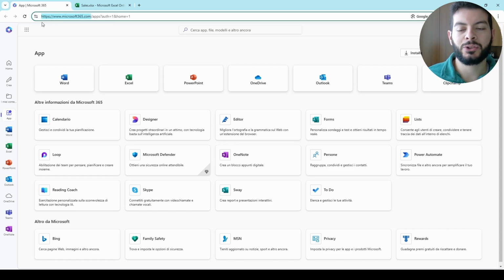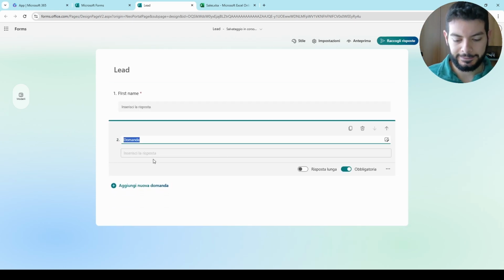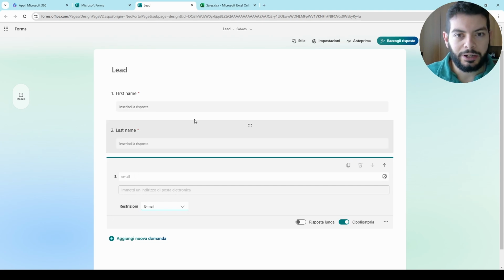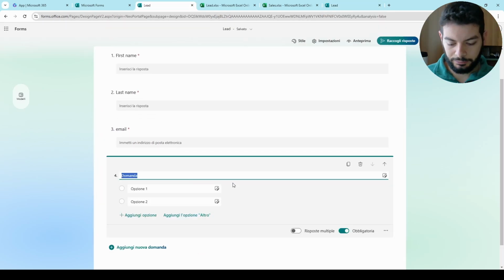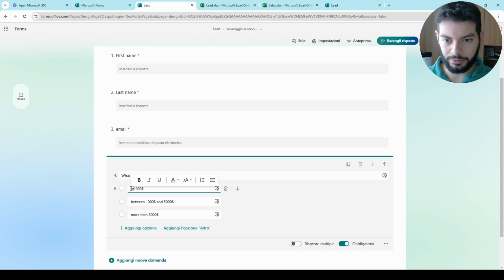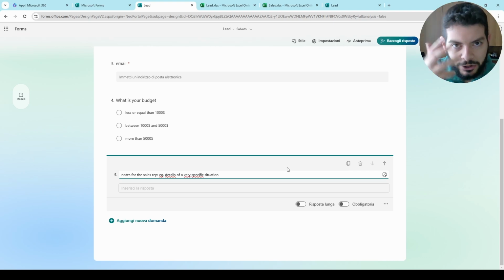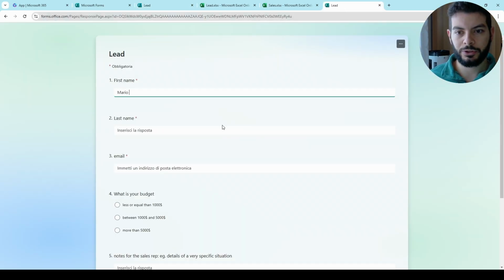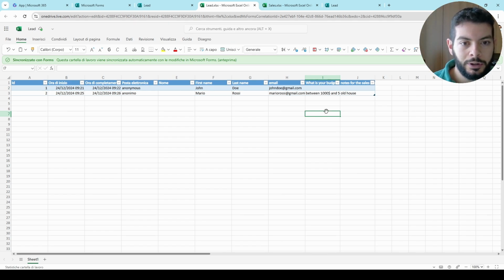Save frustration with slow Excel: separate data collection and data storage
Some companies don't have forms on their website, so they might want to continue with an Excel based data stack, something disputed in many occasions.

0:00-01:54: introduction
01:54: -02:21 solution to avoid the manual workflow to collect data
02:21-04:16  how to create a microsoft form
04:16-06:05 what if you want to collect more data AFTER you create the form?
06:05 conclusion